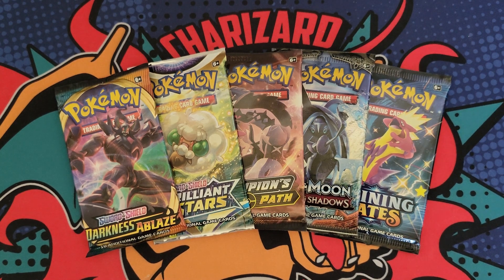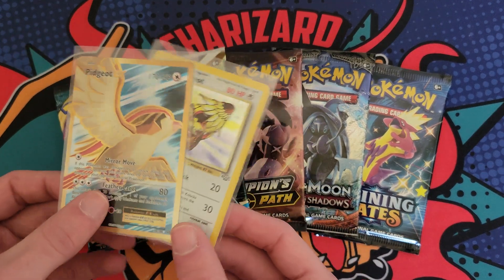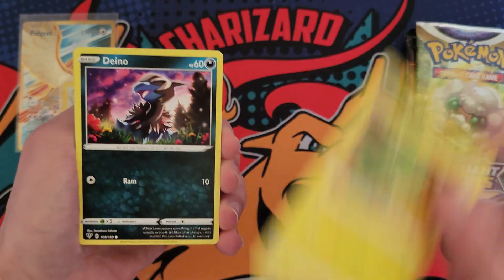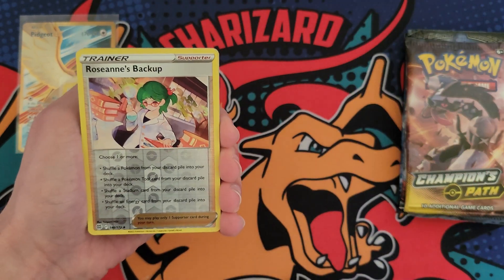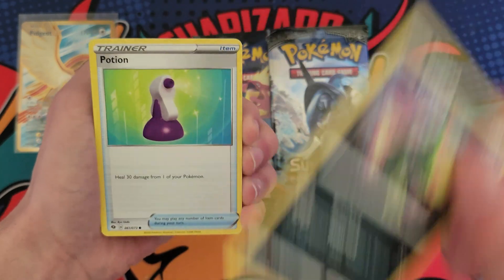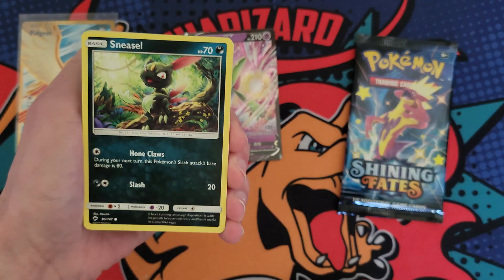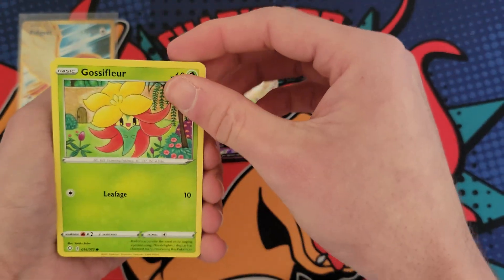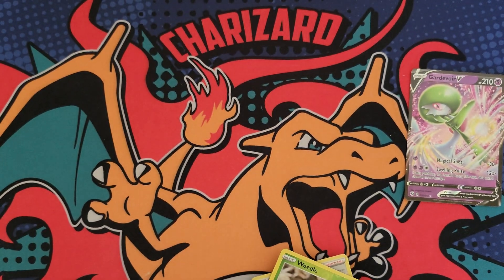Vintage Jungle Holo & Full Art EX Pokémon Card Giveaway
winner will be shown getting randomly chosen in a video 1 week from the day this video is posted. good luck to all that enter! thank you for the continued support!